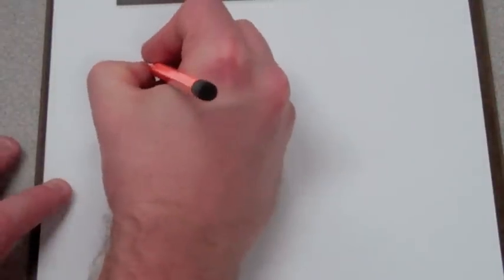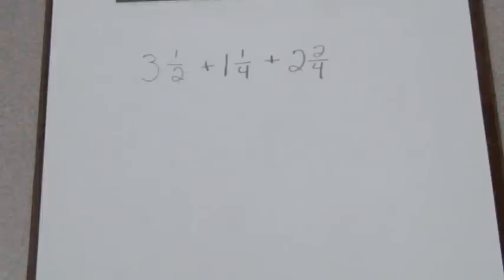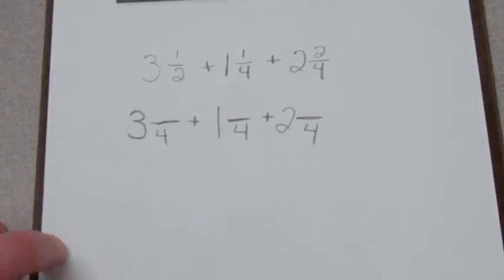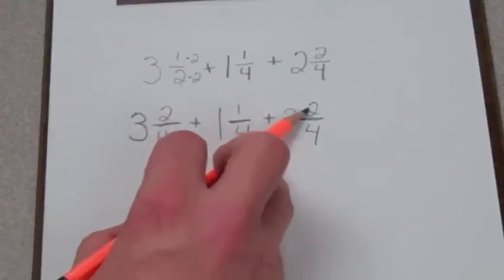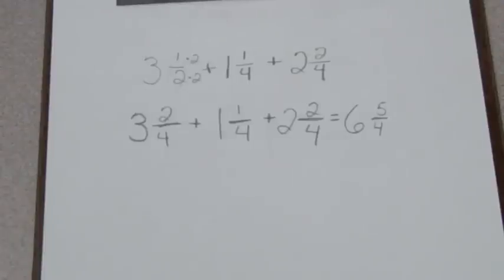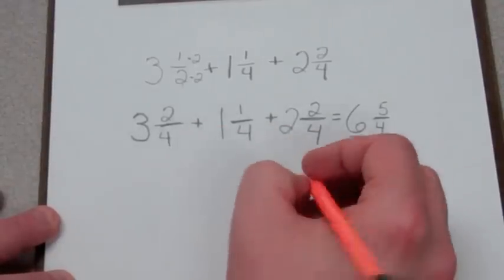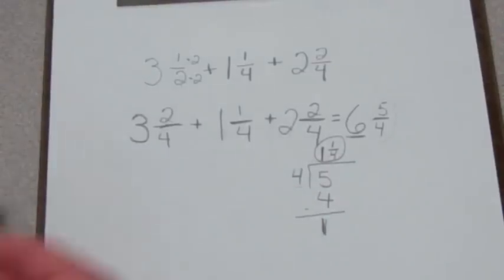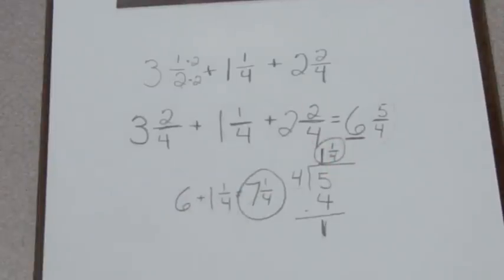TMMP Math 7.10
This lesson goes along with Go Math Florida Chapter 7, Lesson 1.  Adding More Than Two Mixed Numbers.